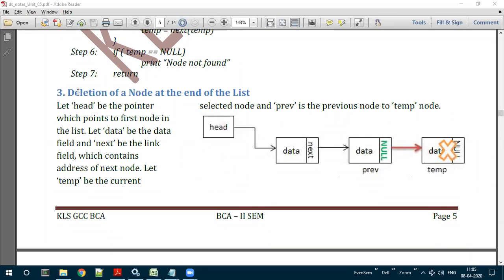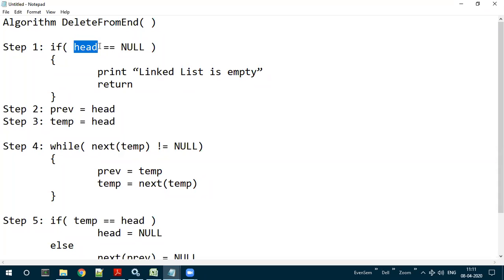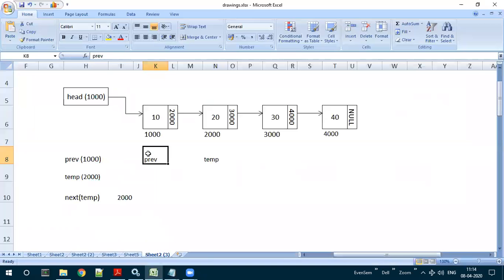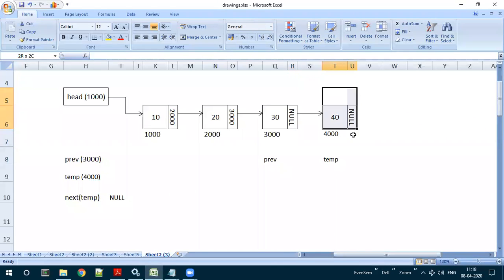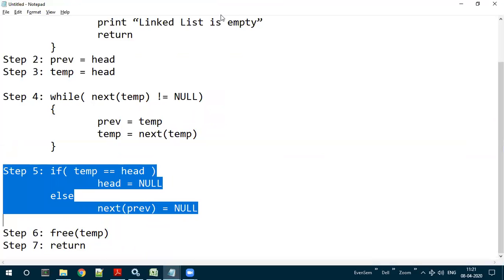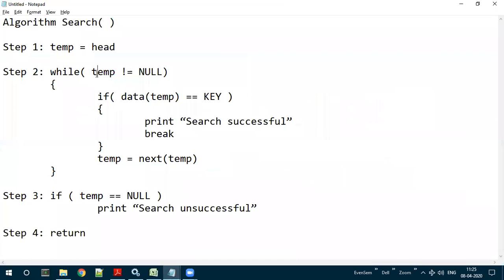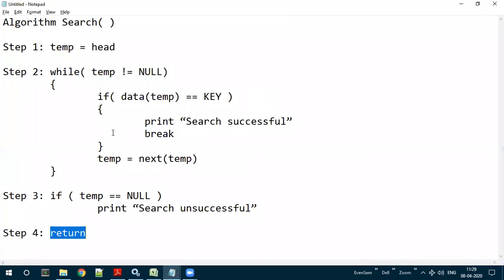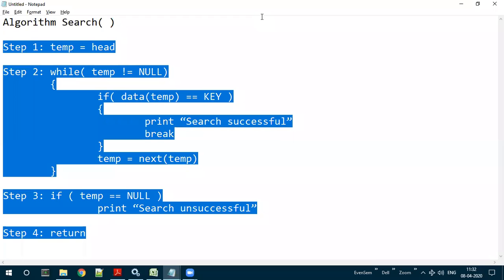Data Structures Unit 5 Part 5